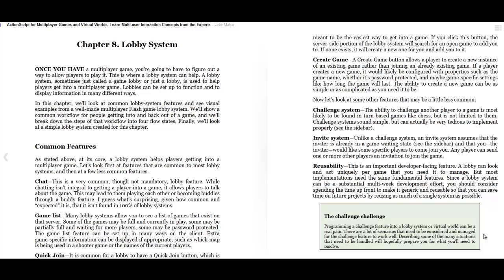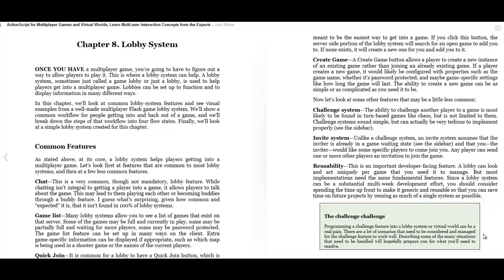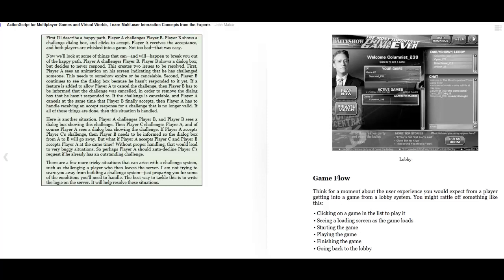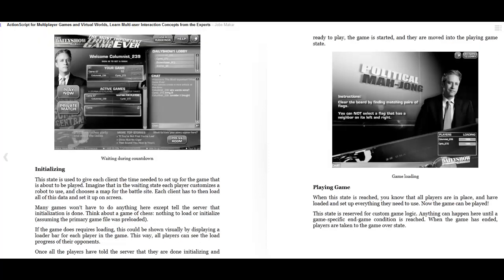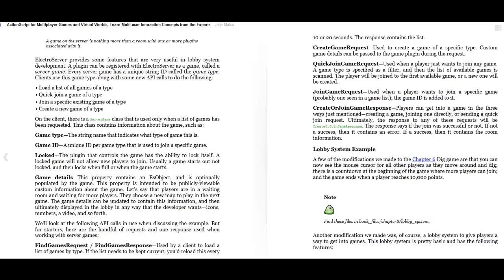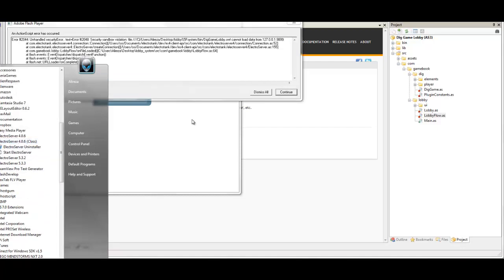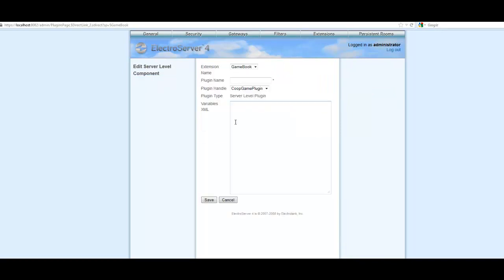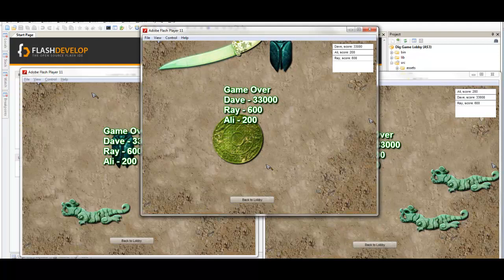Unit10-LobbySystems-P1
building a lobby system